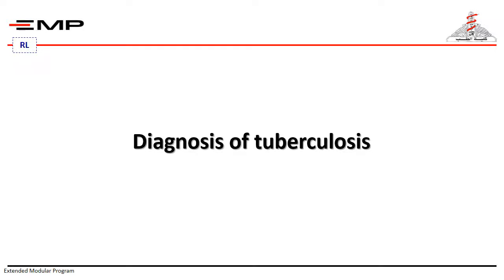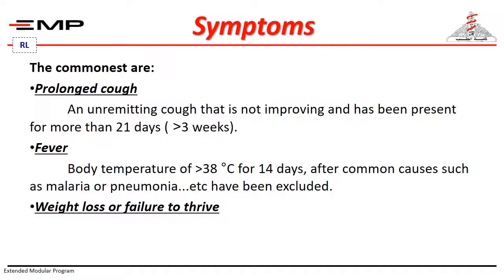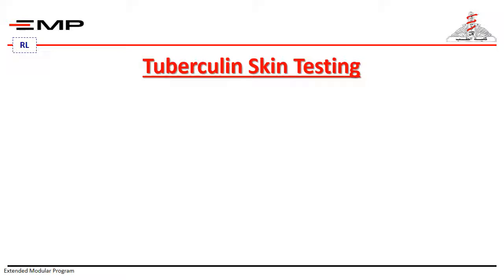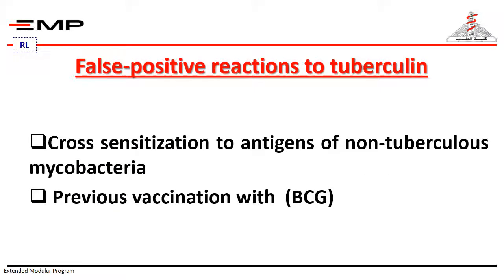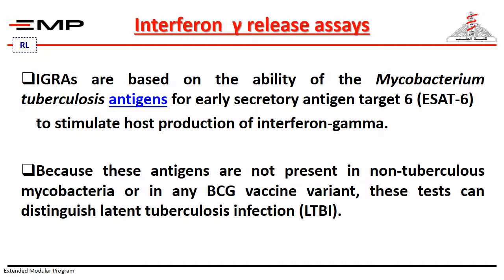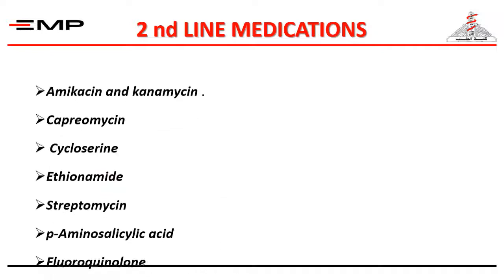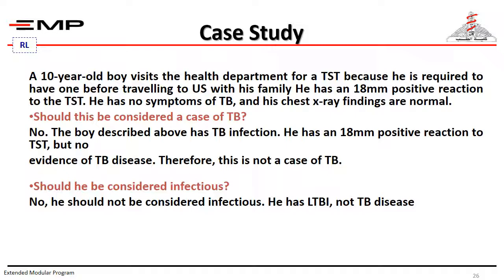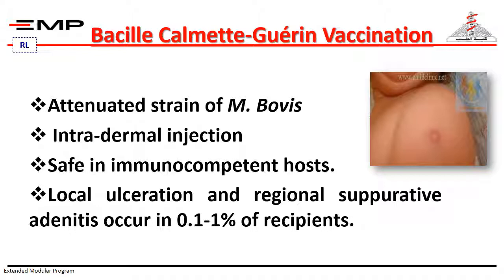Tuberculosis part3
Dr. Terez Boshra Kamel